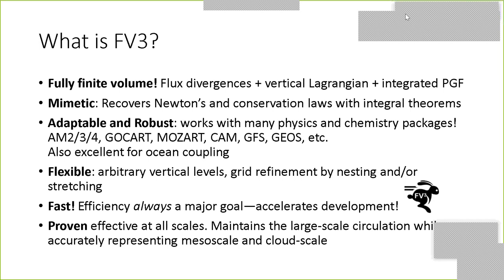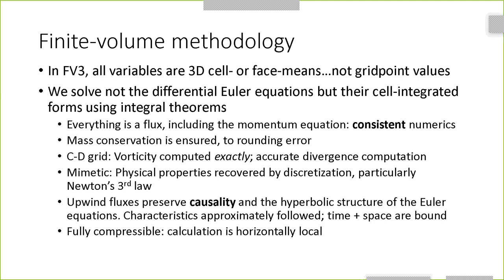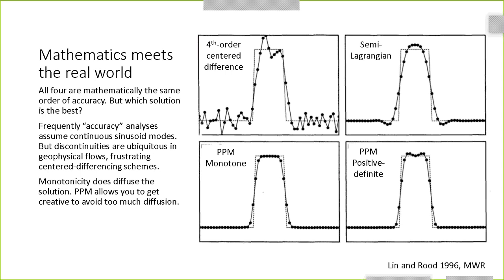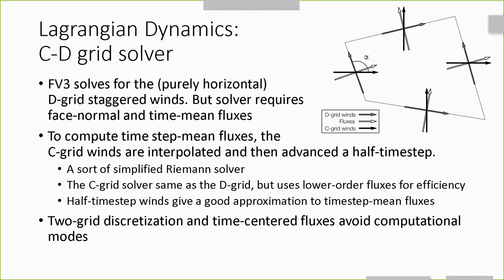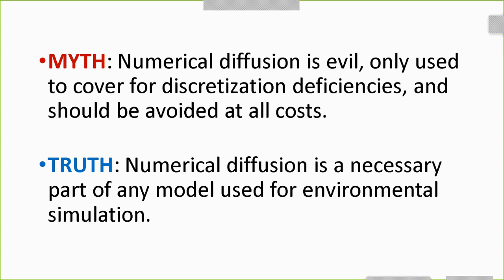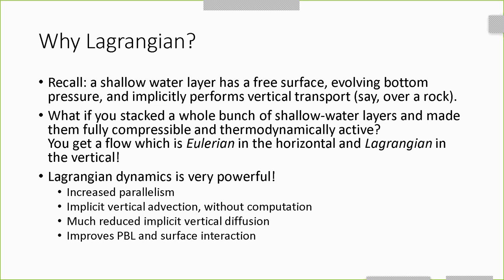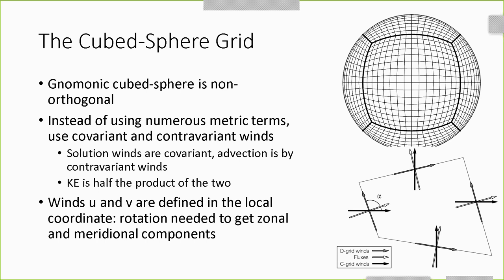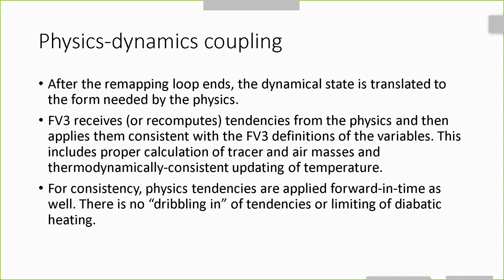FV3 Tutorial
NOAA General Modeling Meeting and Fair Finite Volume Cubed Sphere (FV3) Tutorial

Instructor(s):Lucas Harris (NOAA/OAR/GFDL)

Description:This tutorial will give a description of the motivation, design, algorithms, and structure of the FV3 dynamical core. Foundational concepts, such as finite-volume thinking, the Lagrangian vertical coordinate, and physics-dynamics coupling, will be discussed. Configuration and initialization of FV3 and FV3-powered models for different applications are also presented. This tutorial will also give a tour of the vast community of FV3-based models, introduce frontier applications of FV3, and close with a discussion of the current development of the core and the models using it.